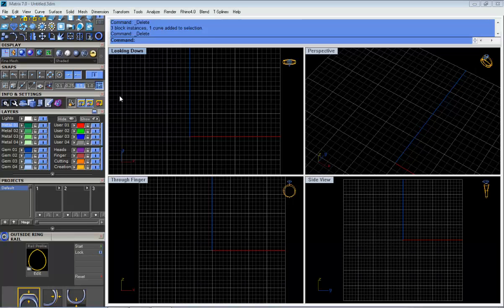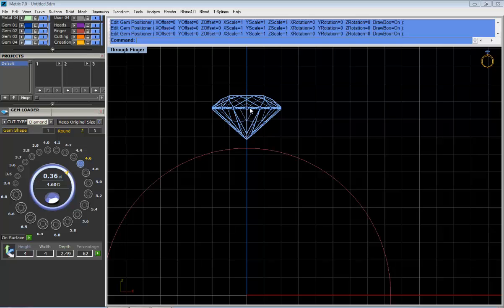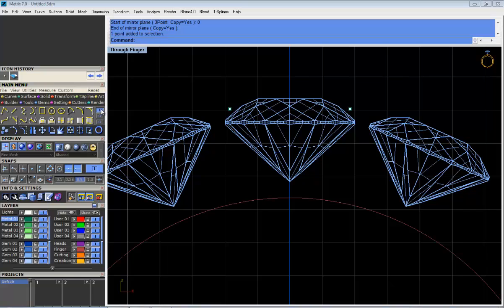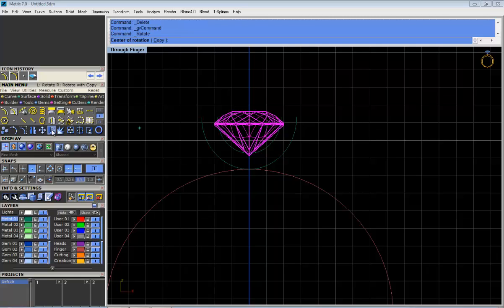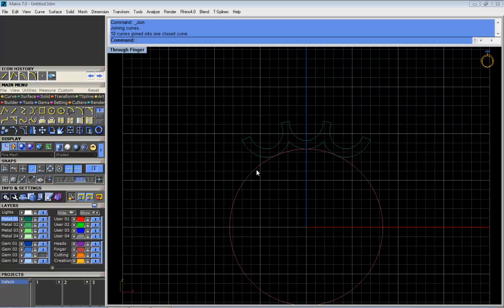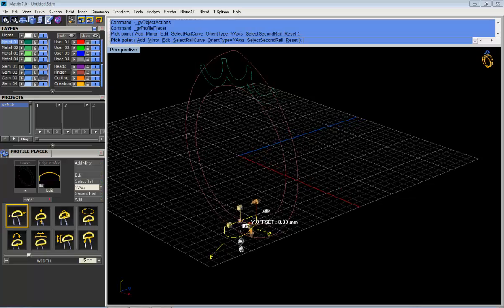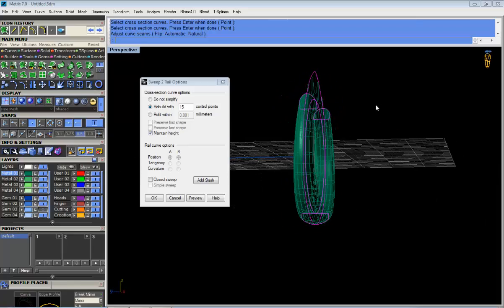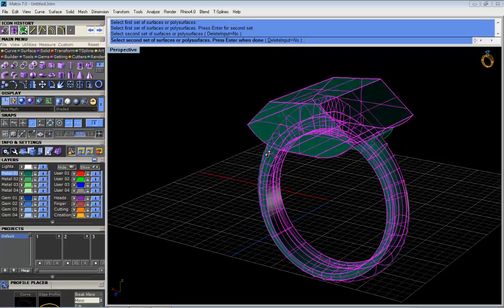3 stone ring and render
This video done in Matrix shows how to make a simple 3 stone ring. The video also shows how to make a simple fast render of our existing model.